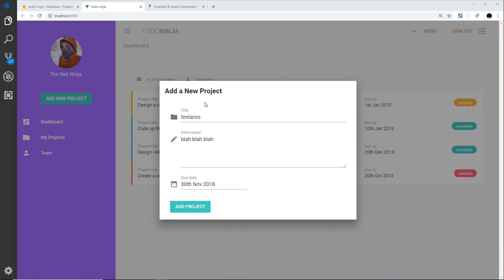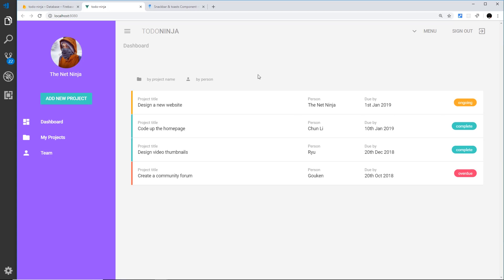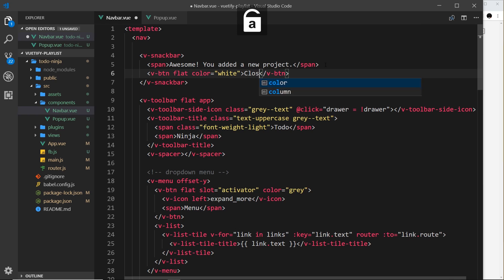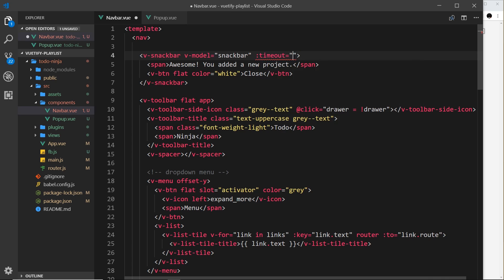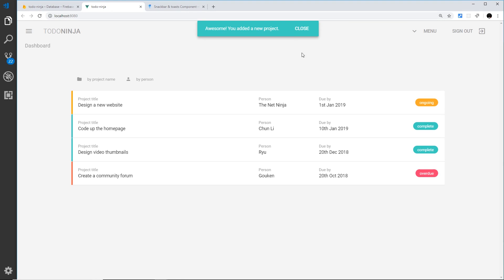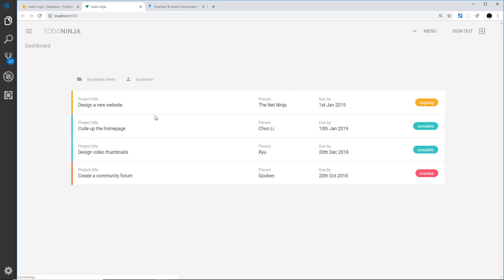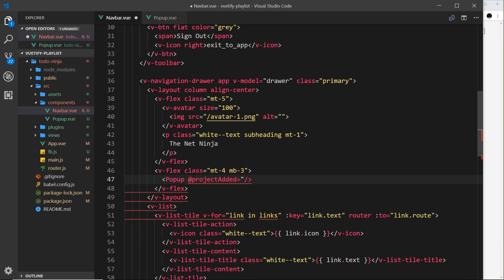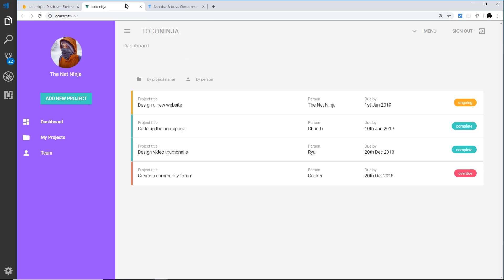Vuetify Tutorial #30- Snackbars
Hey gang, in this video we'll have a look at something in Vuetify called Snackbars. Snackbars are mini popups which appear in response to performing tasks.